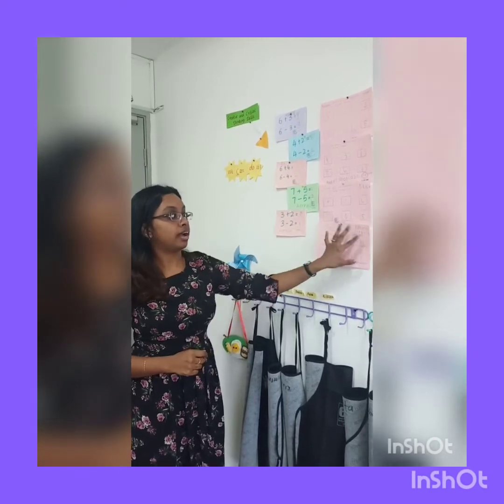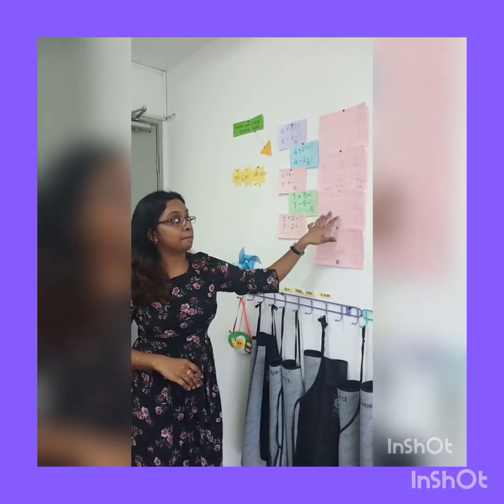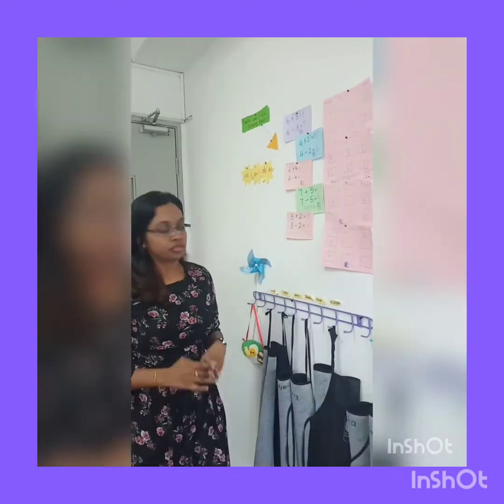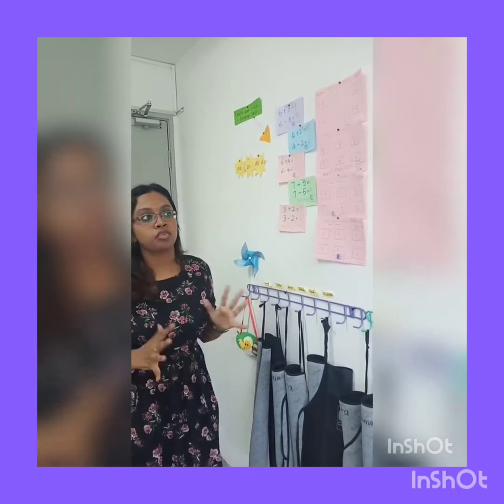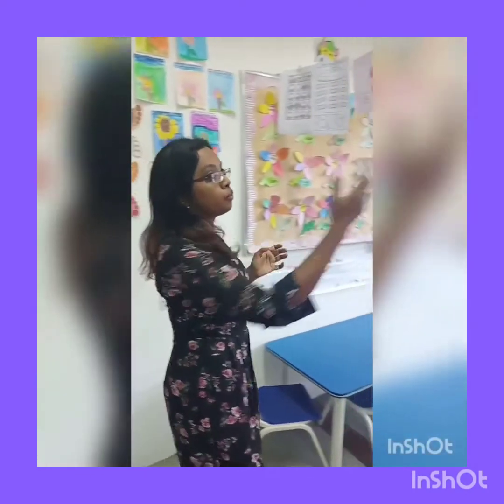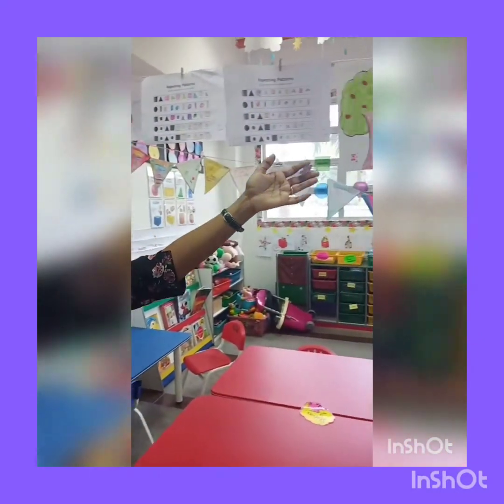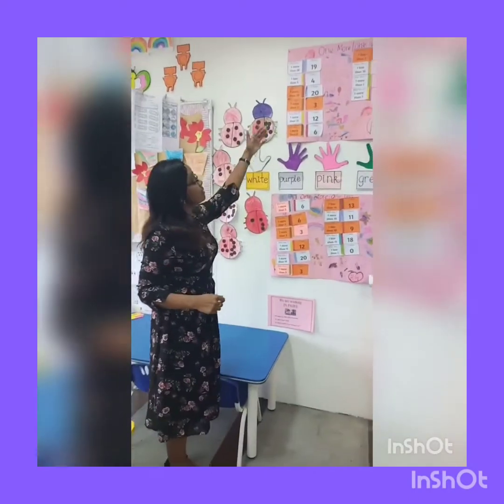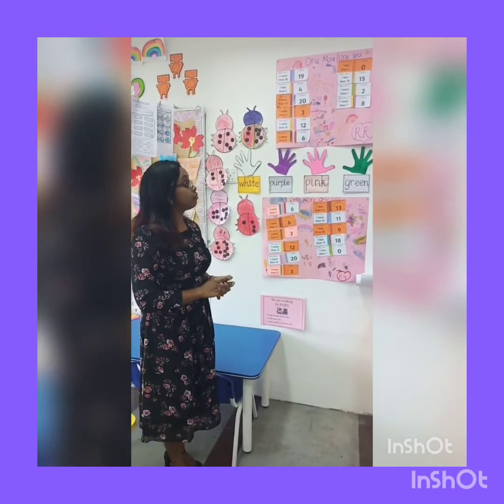How to apply creative thinking in classroom?